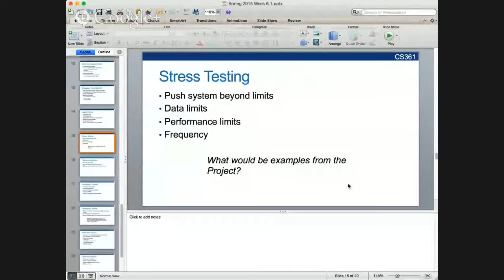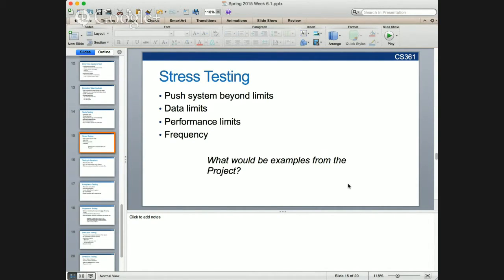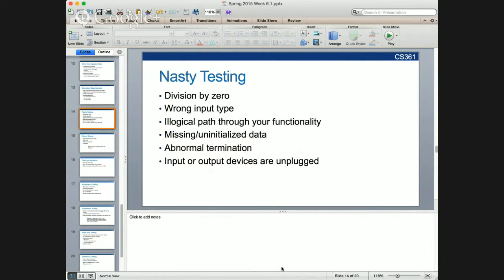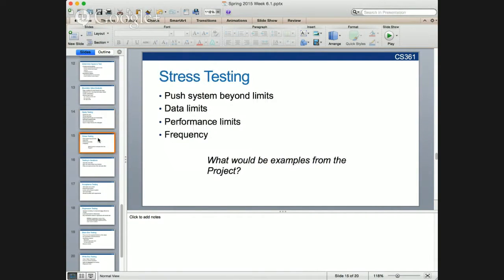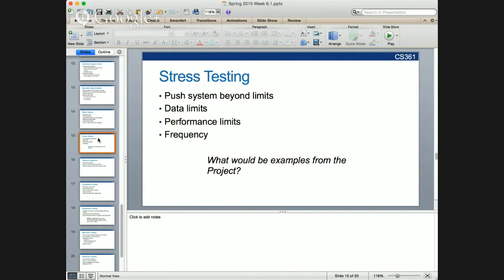CS 361 Review 9:00PM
Tuesday night review (9:00 PM this time)